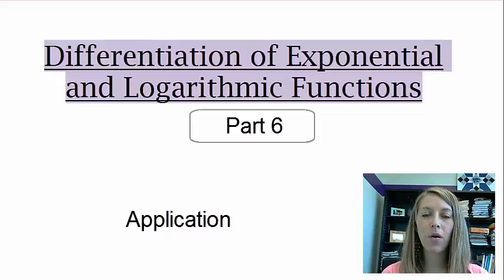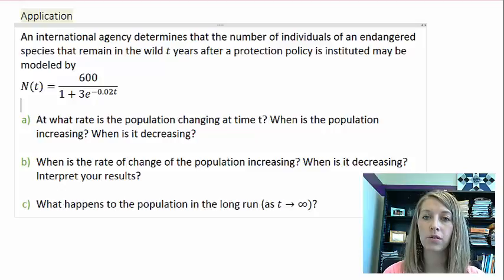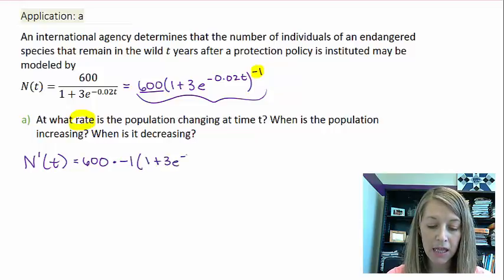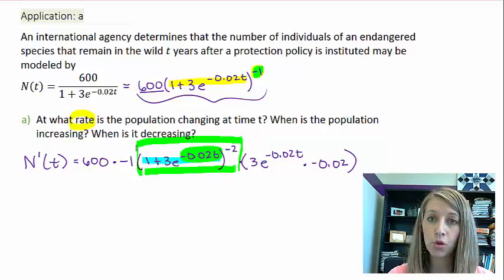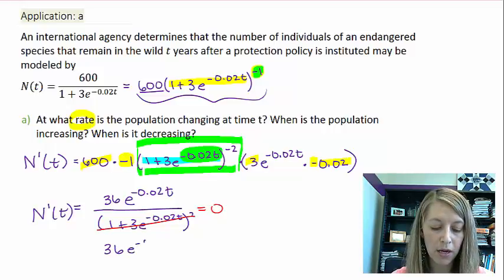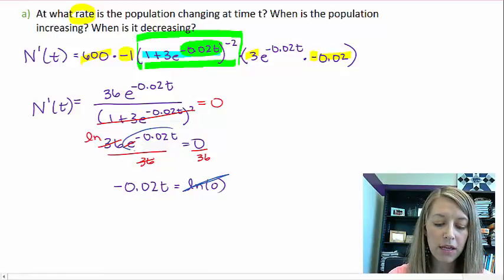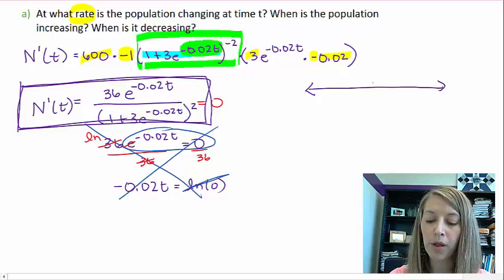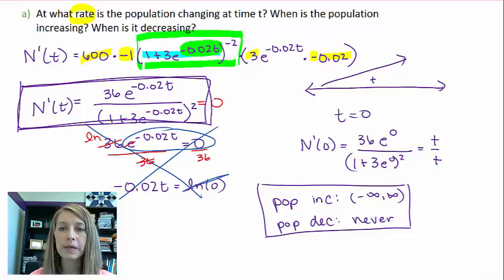5.3.6 Application of Derivatives of Exponential and Logarithmic Functions